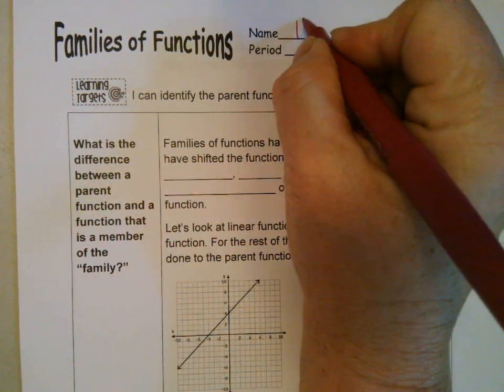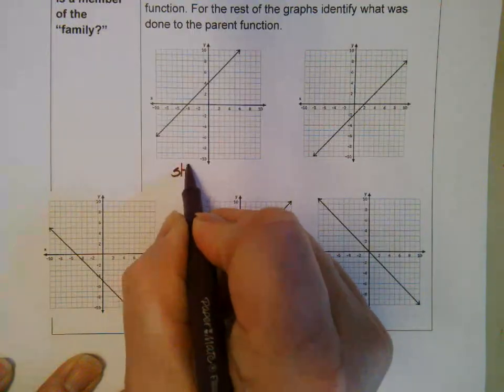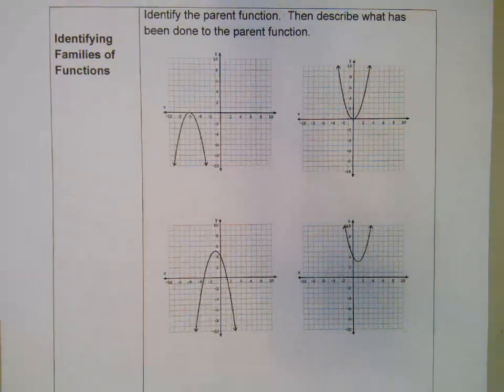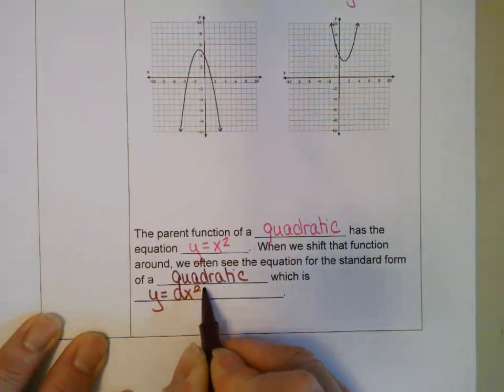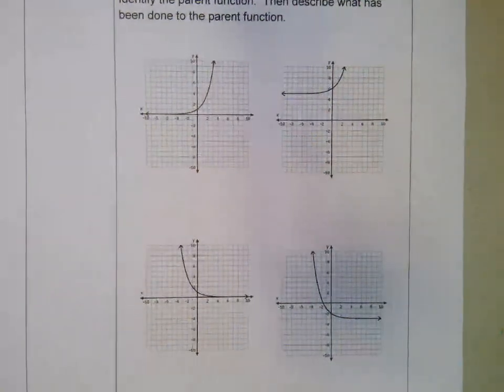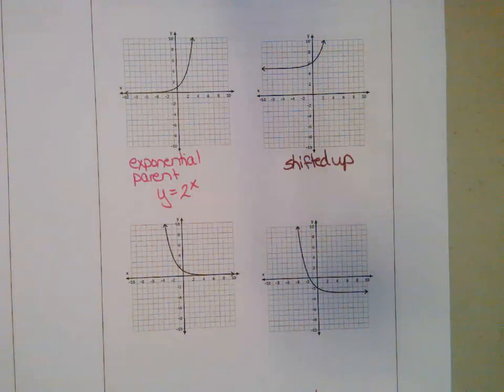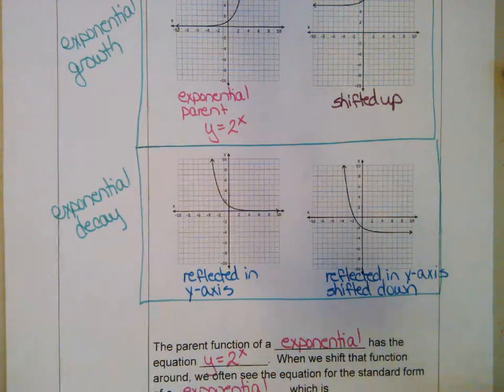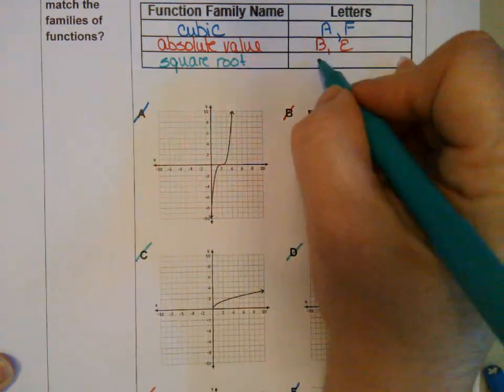2425 Family of Functions